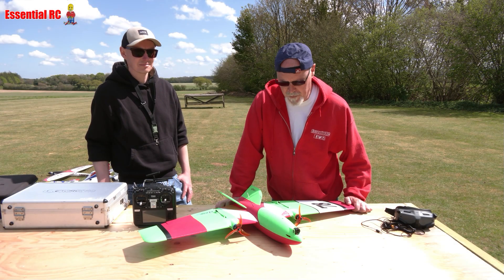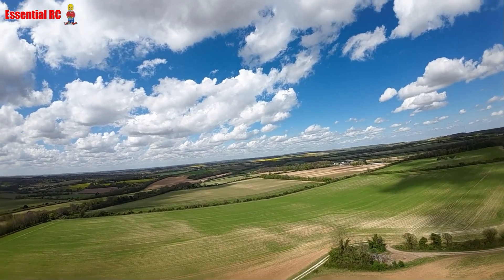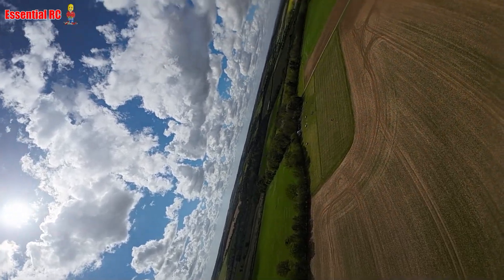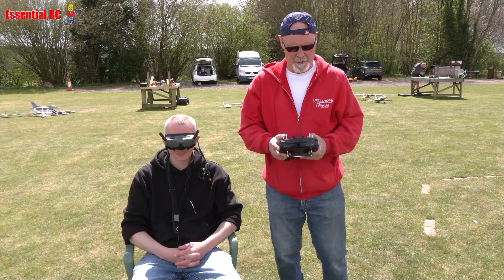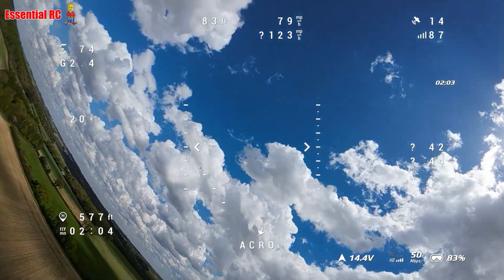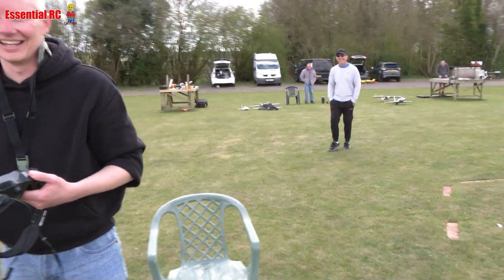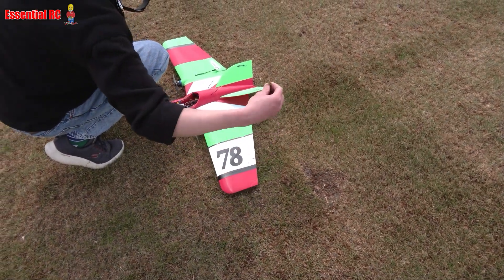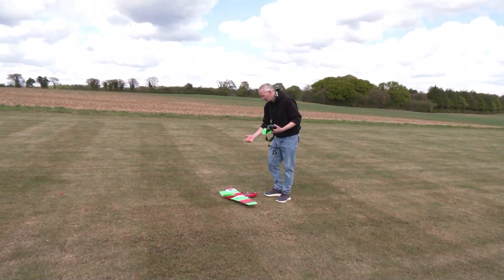How FAST can this 3D PRINTED RC Aeroplane go ? Part 2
We're on a mission to push this 3D printed aeroplane to its fastest. Where will it end ?!

In a future video we'll try 6S in that hopes we can get close to 200 mph !

TX16S Mk2 Radio
ER8 receiver
Flight controller

00:00 Intro
01:48 Flight 1
04:58 Landing
06:07 Flight 2
10:37 Crash Landing
14:19 Slow mo